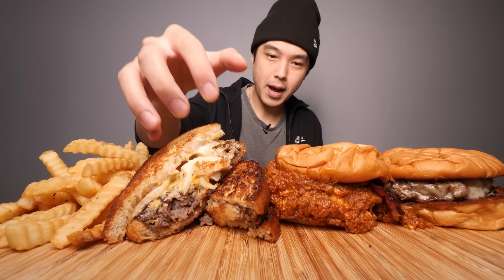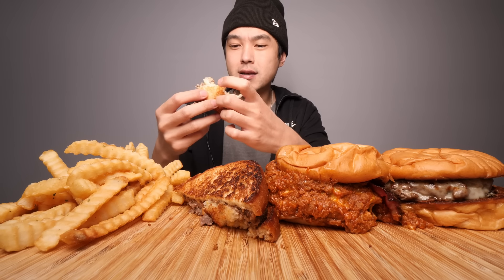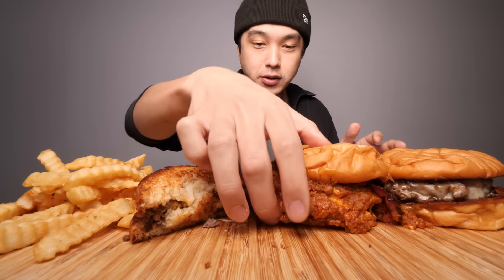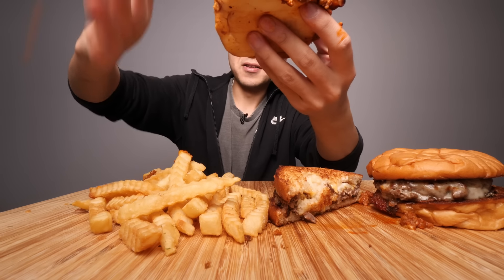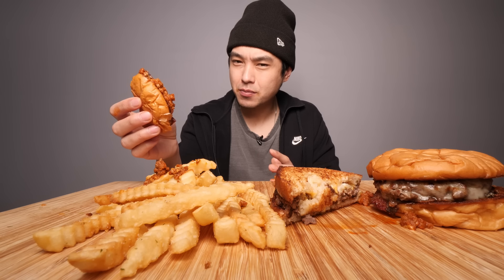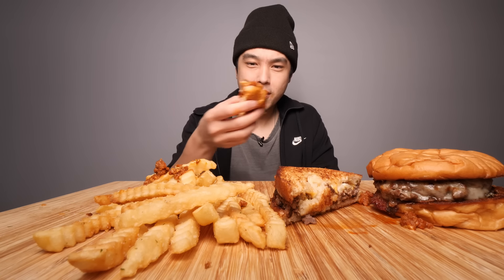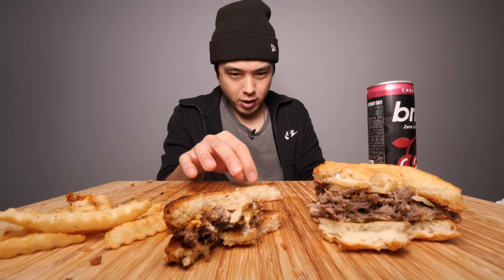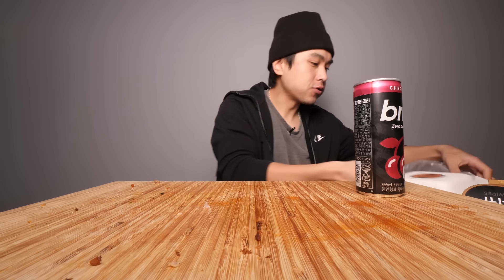This one was special